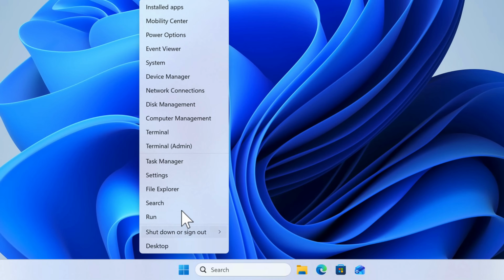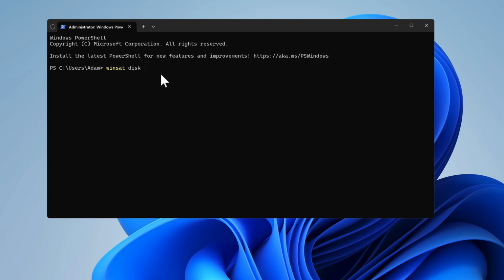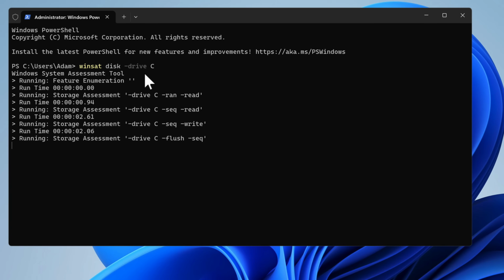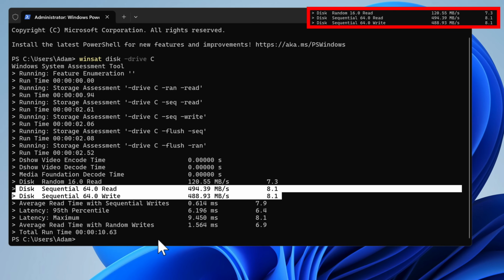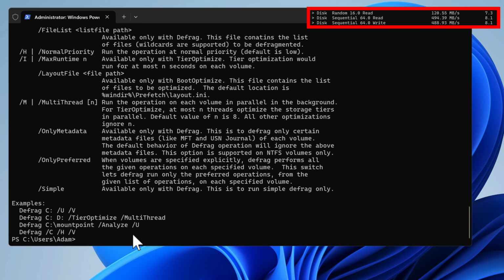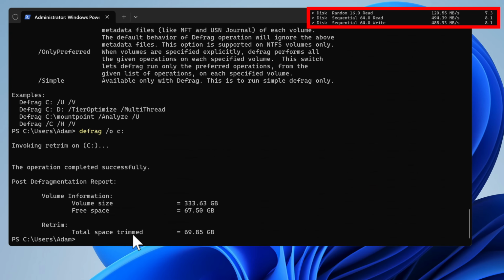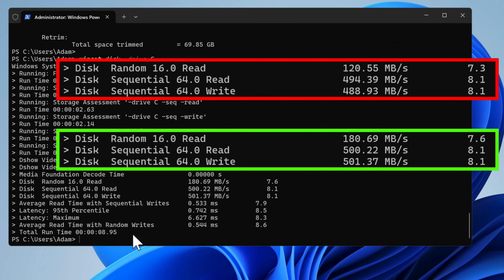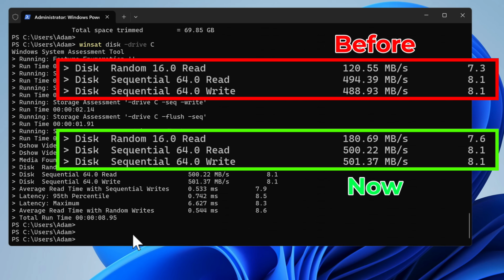Windows Has a Hidden SSD Optimizer That Most People Have Never Opened — Here's How to Use It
Did you know your SSD can slow down over time  and that Windows has built-in tools to fix it?

In this video I show you how to benchmark your SSD speed using the WinSAT command, run a proper TRIM optimization, optionally perform free space consolidation to recover write performance, and verify the improvement with a post-optimization benchmark.

All done with Command Prompt tools already on your PC, no third-party software needed.